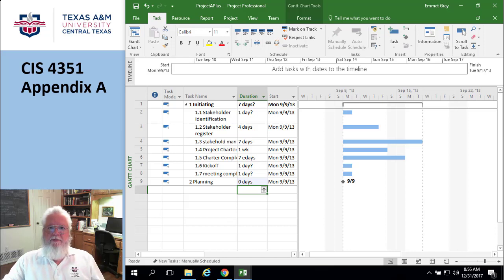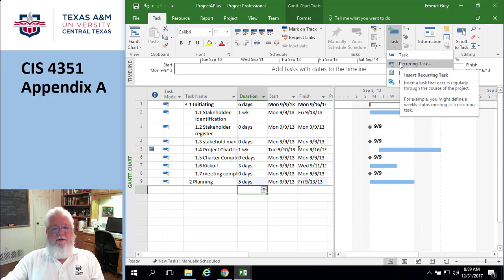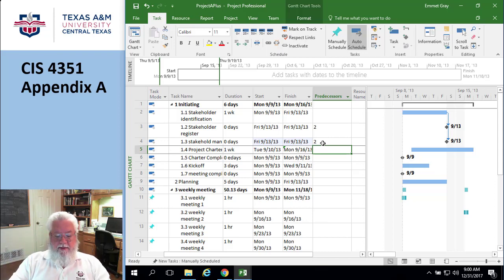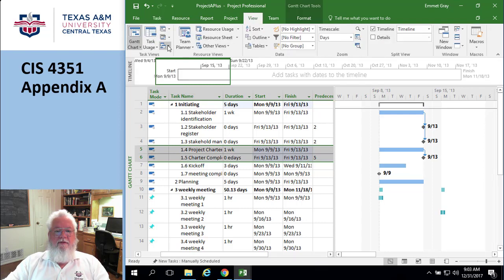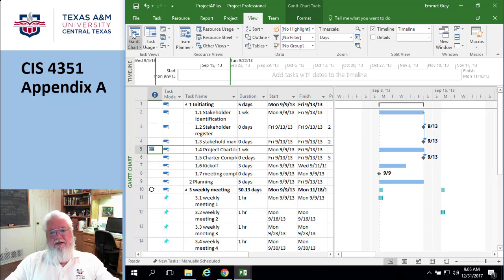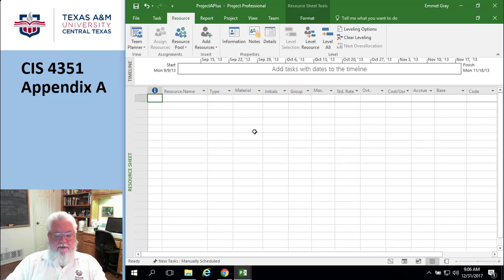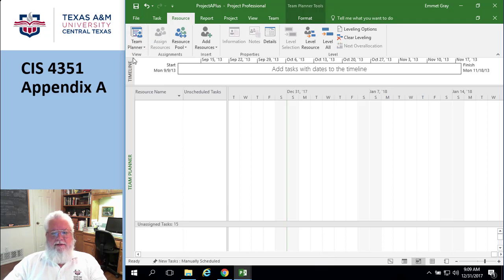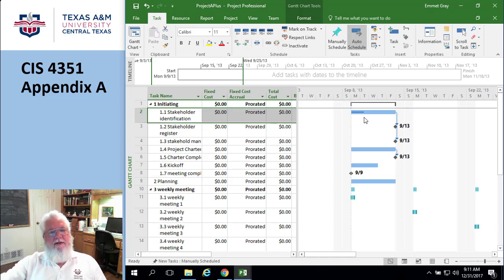CIS4351 AppendixA Part4